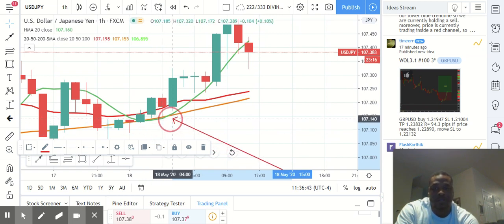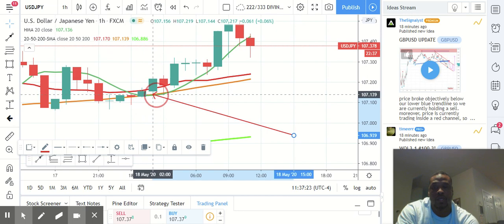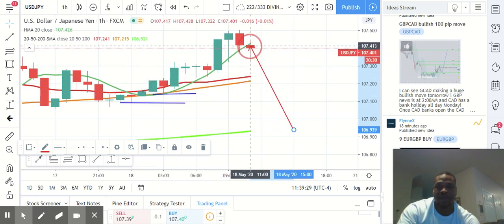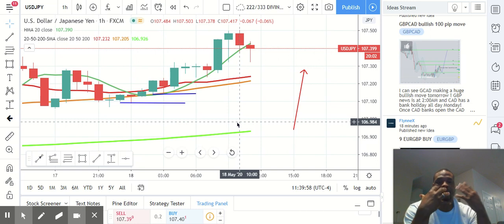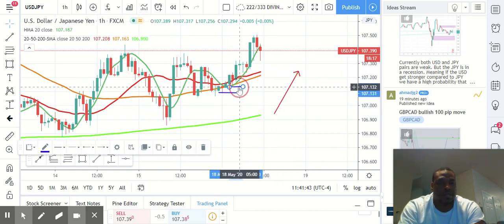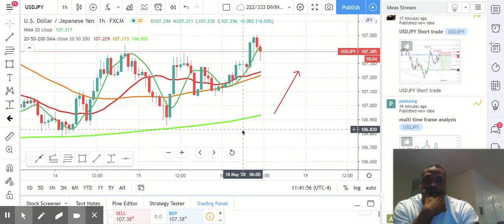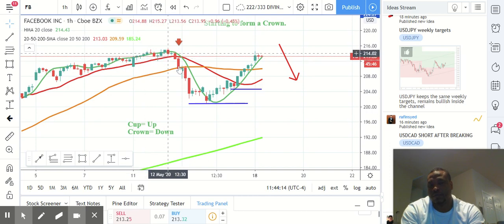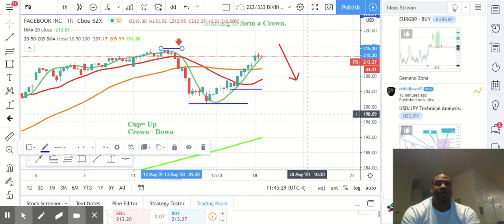Narrow State with Moving Averages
Narrow State and Contraction State with Moving Averages can help traders understand the state of the market. In addition with using a bar elimination, a trader can increase their earnings.